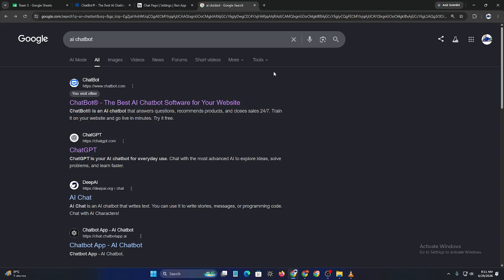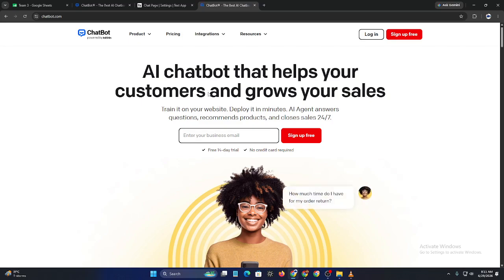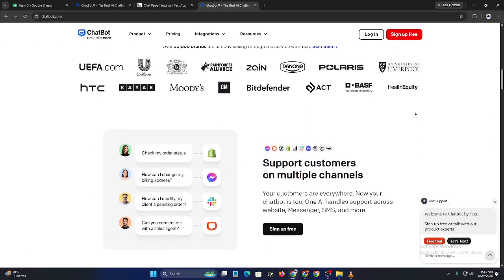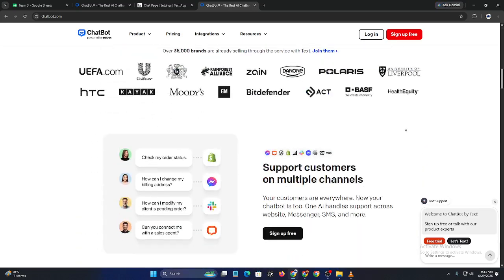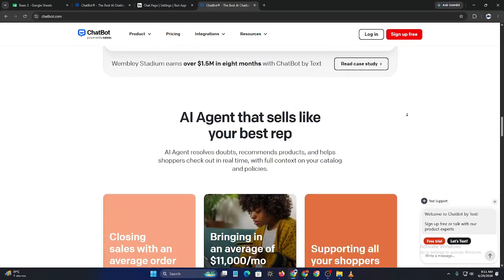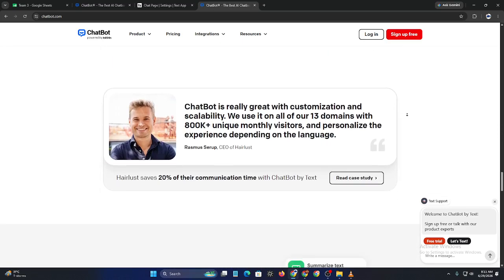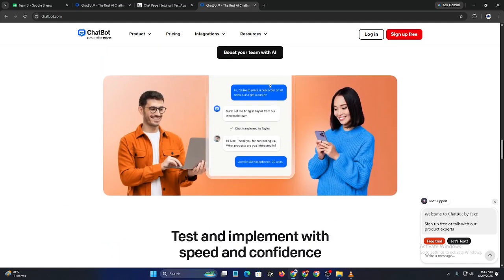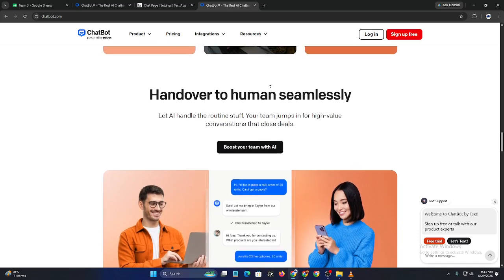How to Improve Chatbase Responses Full Guide 2026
Learn how to improve Chatbase responses with this complete 2026 guide. Follow step-by-step instructions to optimize your knowledge base, upload high-quality content, refine AI instructions, customize prompts, retrain your chatbot, test responses, and enhance answer accuracy. This beginner-friendly tutorial also covers website data optimization, document management, conversation analysis, response tuning, hallucination reduction, and best practices for creating a more reliable and helpful AI chatbot.